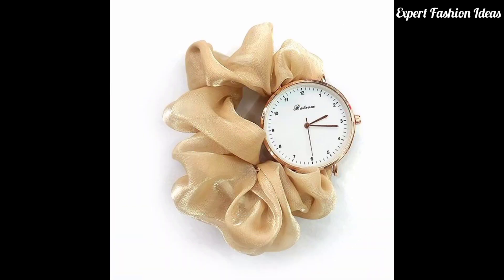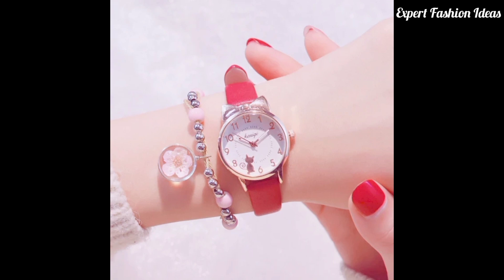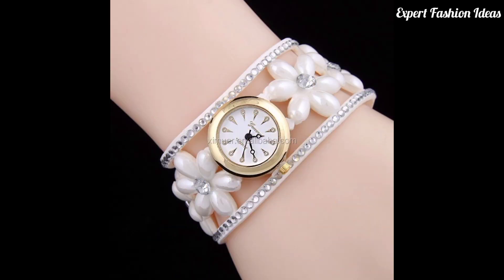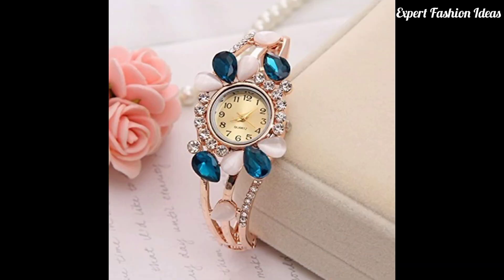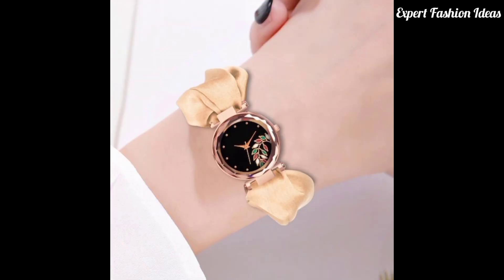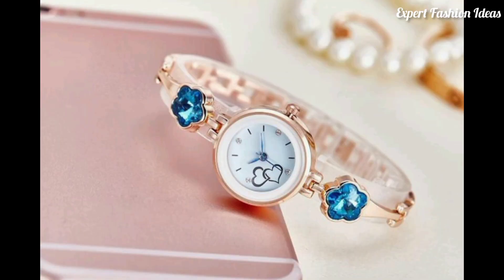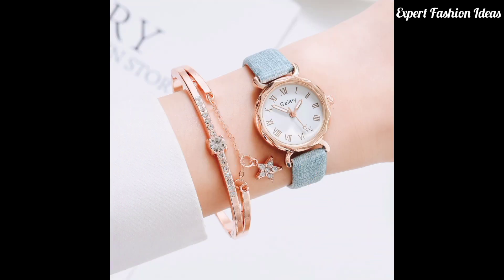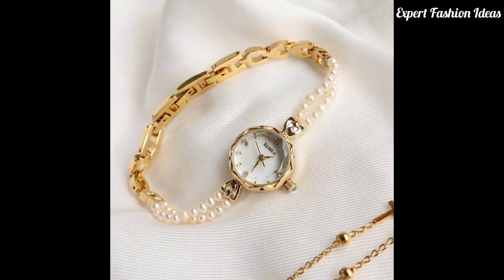New Fancy Watch ⌚ Design For Girls 👸// Stylish Wrist Watch Design//Latest Watch Collection❤️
Types of watches with names Trendy
watches for girls with names
Beautiful Wrist Watches For Girls I| Latest
Wrist Watches || # Ladies Watches Design
|| # Watches
Trending and rich look watches for girls.
Girls Beautiful Black Hand Watches
Designs /bracelets hand watches for
girls/@sidrafashion204
Ladies Watch Designs, Girls Watch
Designs, Stylish Watch Designs to wear in
2023 | Women Wrist Watch
Apple watch
best apple ladies watch
best cartier ladies watch
best fitness ladies watch
best ladies watch
best ladies watch brands in pakistan best ladies
watches 2023
best rolex ladies watch best smartwatch for ladies
black ladies watch branded lading watch
best ladies watches 2021
black ladies watch branded ladies watch
bulova ladies watch
casio ladies watch
chanel ladies watch
ladies watch diamond
ladies watch digital
ladies watch dikhaiye ladies watch diwali offer
ladies watch dp
ladies watch elastic band
ladies watch elastic strap ladies watch electronic
ladies watch alogant
LATEST Beautiful Wrist Watch For Girl
Ladies Style Watch Design | Stylish Wrist
Watch Collect
Top Beautiful Wrist Watches For Girls|
Latest Wrist Watch 2022| Ladies Stylish
Watch Design| Watches
girls watch
fastrack watches for girls
ladies ghadi
wrist watch for girls
titan watches for girls
amazon watches sale for girl
hand watch for girls
girls watch flipkart
girls watch amazon
amazon watches sale for girl with price
branded watches for girls
magnet watch for girls
digital watches for girls
sonata watches for girls
kids watches for girls
apple watch for girls
fossil watches for girls
digital watches for kid girl
g shock watches for girls
teenage girls watches
timex watches for girls
amazon watches sale for girl below 200
rado watches for girls
girl watch photo
zoop watches for kid girl
watch photo girl
black watches for girls
fast track smart watch for girl
little girl watches
girls ghadi
ghadi ladies
barbie watch for girl
casio girls watch
baby girl watch
samsung smart watch for girls
sports watch for girls
watchgirls
watches for kid girl flipkart
flipkart watch ladies
a shock for airls
swatch watch for teenage girl
amazon watches sale for girl with price 100
simple watches for girls
watches for teenage girl 2019
titan watches for kid girl
magnet watch girl
swatch watches for girls
watch girls watch
fastrack watch for girls price
girls watch girls watch
digital watch for girl price
new model watch for girl
sonata watch price girl
analog watch for girl
watch girl 2020
led watch for girl
girls waterproof watch
silver wrist watch for girl
black colour watch for girl
girls first watch
fastrack digital watch for girl
girls watch set
new watch 2020 for girl
youth waterproof sport watches
watches for girls under 200
watches for teenage girl 2018
belt watch for girl
girls rose gold watch
michael kors girls watch
best watches for teenage girl 2019
bracelet watch for girl online
flipkart girl watch fastrack
girls magnet watch
bracelet watch for girl titan
ghadi ladies ghadi
girls unicorn watch
girls and boys watch
digital watch for girl amazon
flipkart online shopping watch girl
baby watch girl
armani watches for girls
wrist watch
wrist watch for men
wrist watch online
casio wrist watch
digital wrist watch for men
casio wrist watch price
titan ladies wrist watch
36mm watch on wrist
wrist size watch
38mm watch on wrist
skmei wrist watch
first wrist watch in the world
44mm apple watch on small wrist